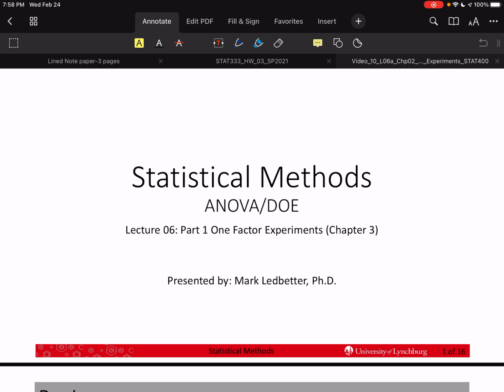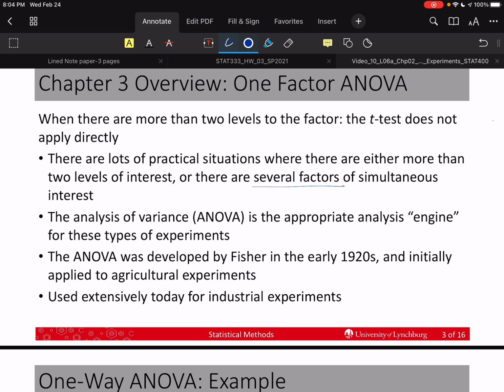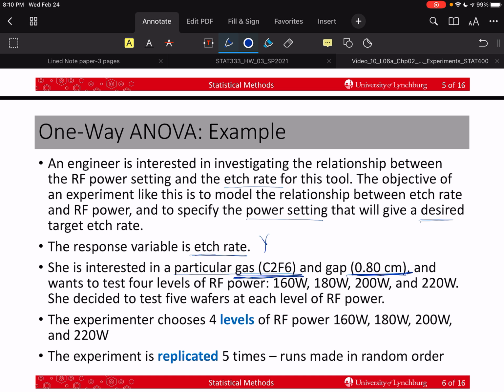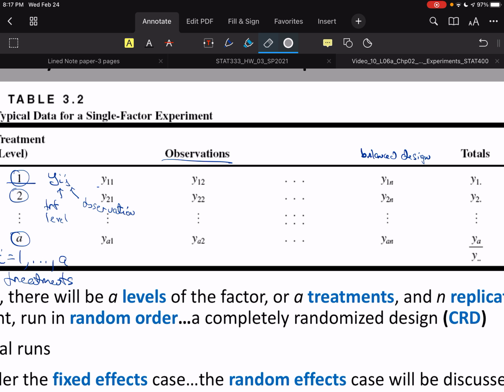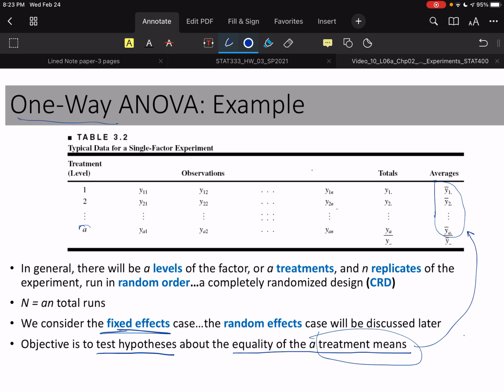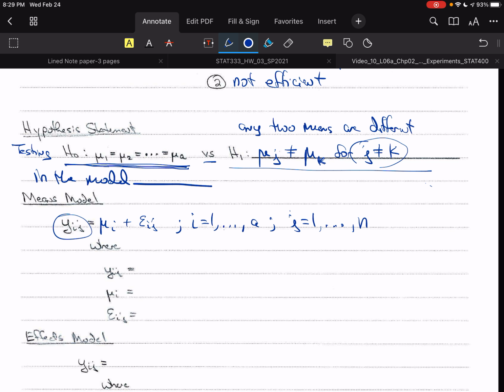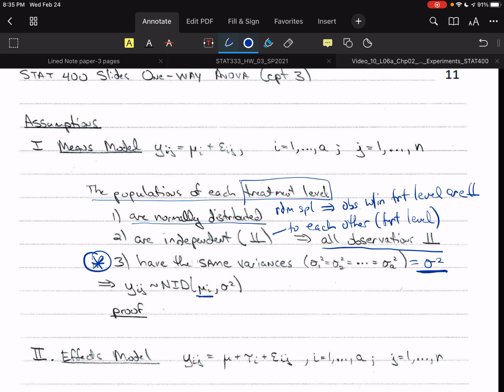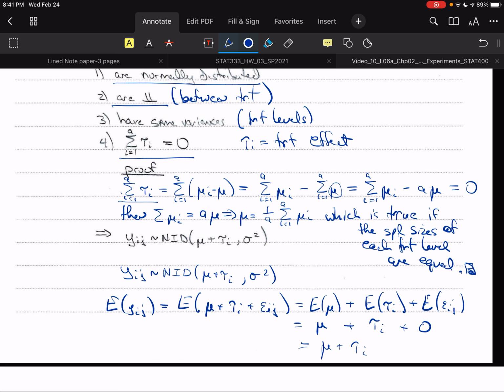ANOVA/DOE Chapter 03 Part 1 One-Way ANOVA Part 1 (Statistical Methods)